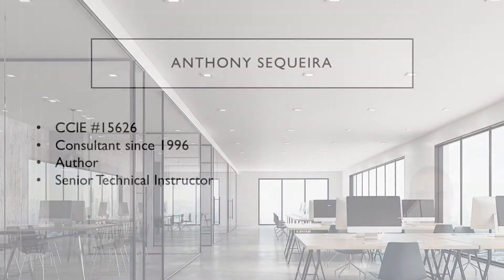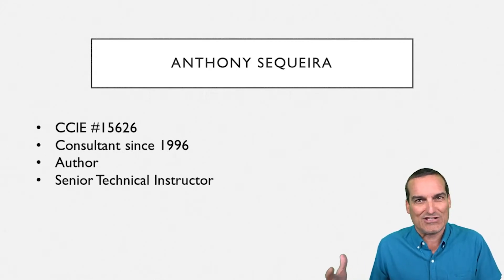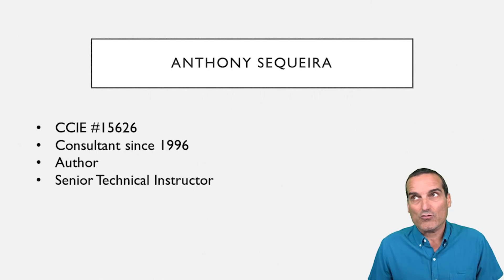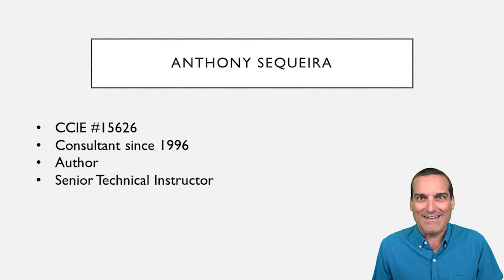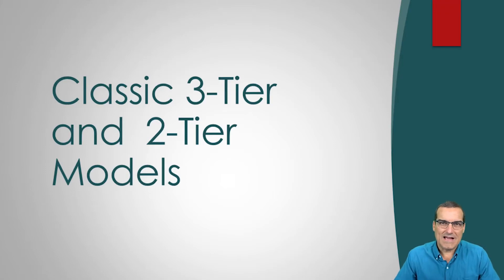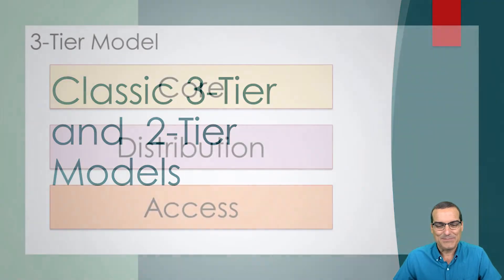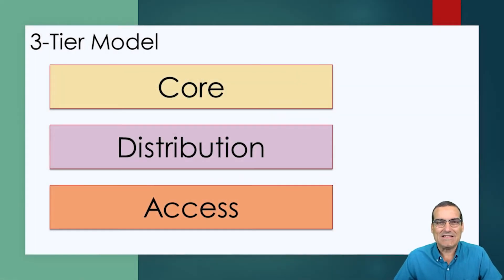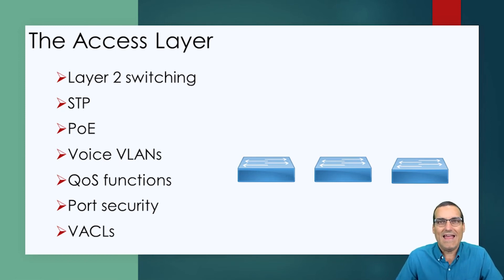Cisco CCNP-350-401: Implementing Cisco Enterprise Network Core Technologies (ENCOR)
In our Cisco CCNP-350-401: Implementing Cisco Enterprise Network Core Technologies (ENCOR) full course, instructor Anthony Sequeira will provide students with the knowledge necessary to pass the Cisco 350-401 ENCOR certification exam. The course teaches students about implementing Cisco Enterprise network core technologies and is intended for those interested in learning advanced Enterprise technologies using Cisco Systems equipment.

The ultimate goal of our course is to obtain the CCNP Enterprise certification, but students will also obtain valuable on-the-job IT skills. Once you pass the ENCOR exam, you will then be qualified to sit for the CCIE Enterprise practical lab exam.

Some of the topics covered in this Cisco IT training course:
- Common architecture designs including high availability, WLANs, on-premise versus Cloud, QoS, SD-Access, SD-WAN, and hardware architectures
- Virtualization technologies including device, data path, and network virtualization
- Infrastructure topics including Layer 2, Layer 3, Wireless, and IP services
- Network assurance technologies such as NetFlow, syslog, SNMP, DNA Center, and more
- Security technologies such as device access control. infrastructure security features, REST API, wireless security, and modern components for security
- Automation in the Enterprise network including Python, JSON, DNA Center, and more

We also have annual subscriptions, focused Training Series, and our game-changing Lifetime Library, which is one payment for all of our IT courses with no expiration and free upgrades!